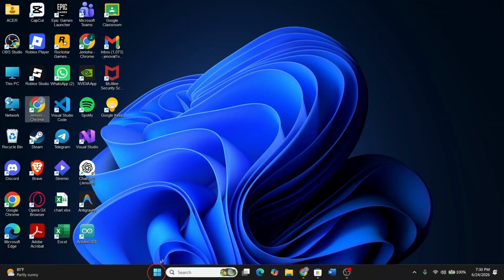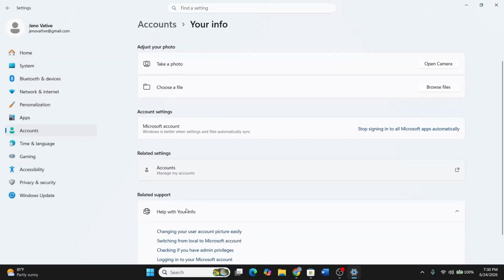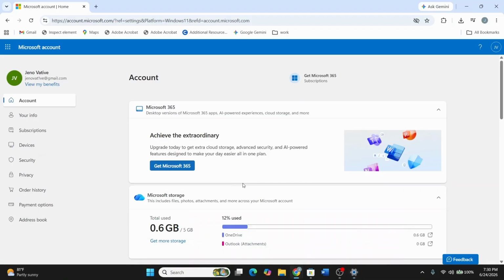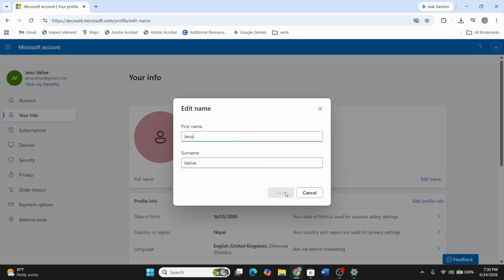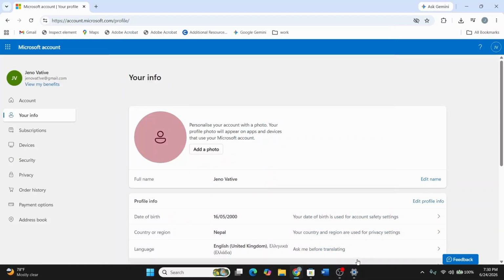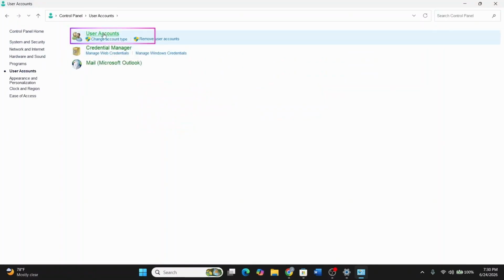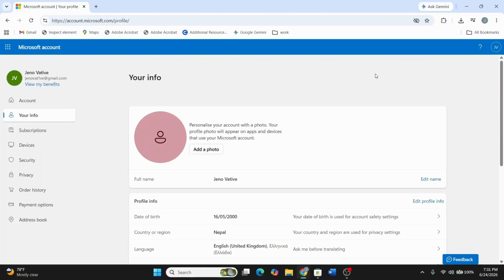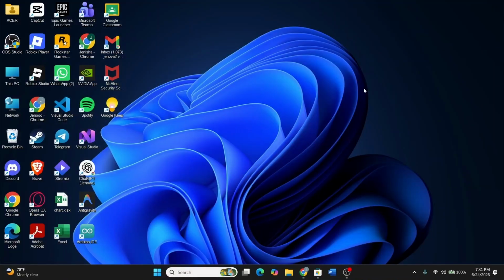HOW TO CHANGE USER ACCOUNT NAME IN WINDOWS 10 & 11 (ALL METHODS)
Welcome to our step-by-step guide on “HOW TO CHANGE USER ACCOUNT NAME IN WINDOWS 10 & 11 (ALL METHODS)”! If you want to rename your user account, update your profile name, or change the account name displayed on your Windows PC or laptop, this video is for you. We’ll show you how to change your user account name in Windows 10 and Windows 11 using every available method, including Settings, Control Panel, Microsoft account, and Local Users and Groups.

Whether you're using a local account or a Microsoft account, these methods will help you rename your Windows user account quickly and correctly without affecting your files.

In this video, we will show:

How to change user account name in Windows 10
How to change user account name in Windows 11
How to rename a local account in Windows
How to change Microsoft account display name
All methods to rename your Windows user account

What you'll learn:

How to rename a user account using Control Panel
How to change your account name from Windows Settings
How to update your Microsoft account name
How to rename a local user account with Computer Management
The difference between account name and user folder name